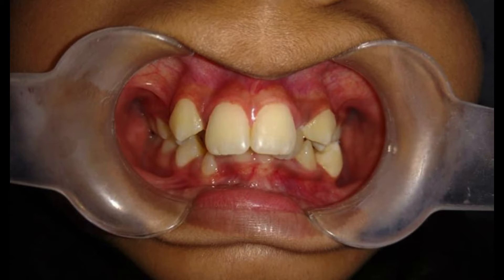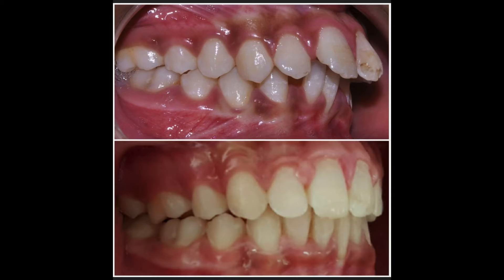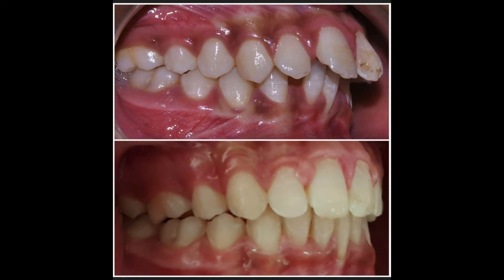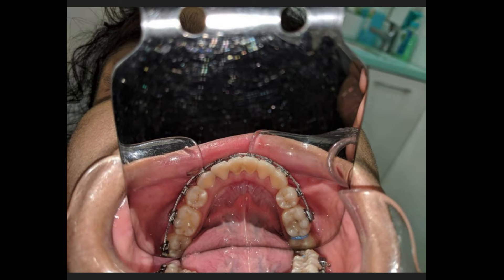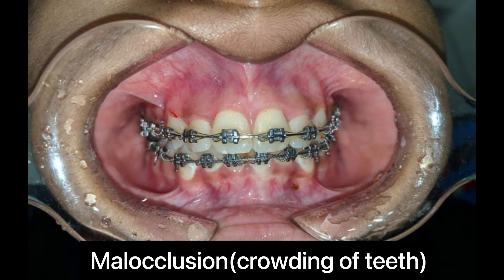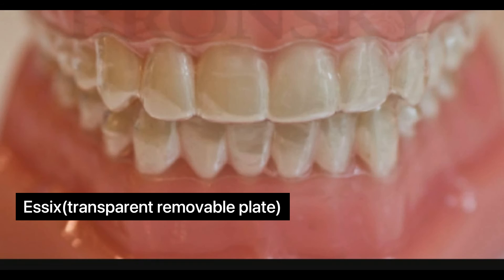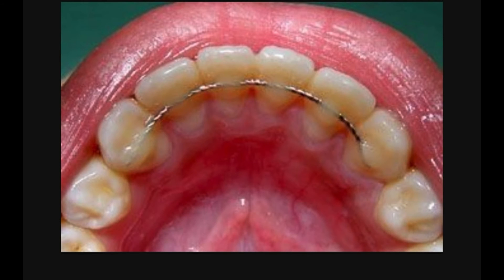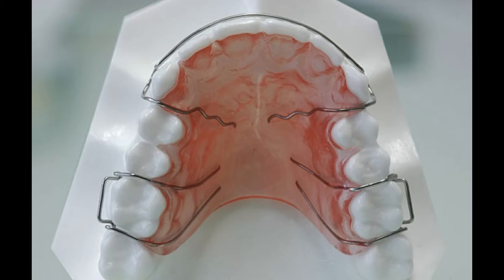Orthodontic Retainers by dr. Alka khade.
Orthodontic Retainer is an appliances used to retained what we have achieved by orthodontic treatment.
Tooth have a tendency to go back to its original position,after have been brought to the new position by orthodontic treatment.hence it is important to maintained them in the new position for a fix period of time , till they get firm and get fixed in the new position and surrounding tissues get used to this new position of tooth.
Thx.🙏